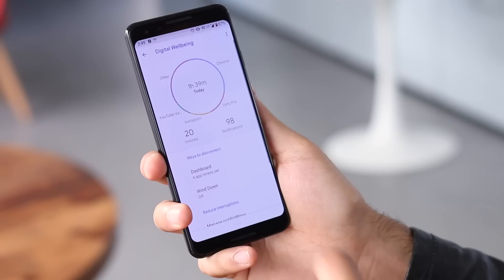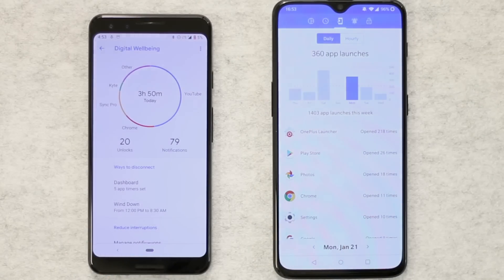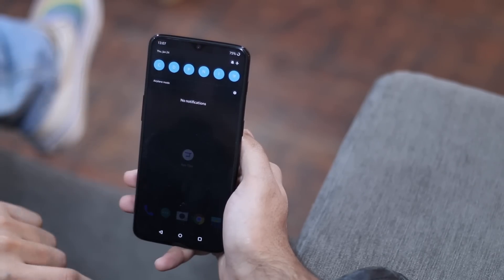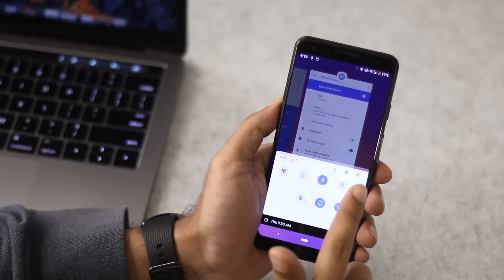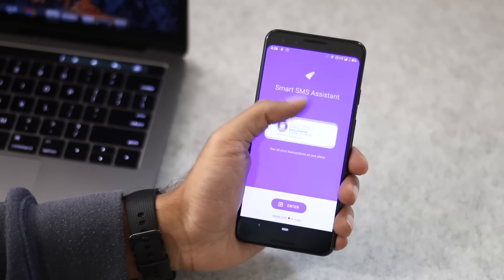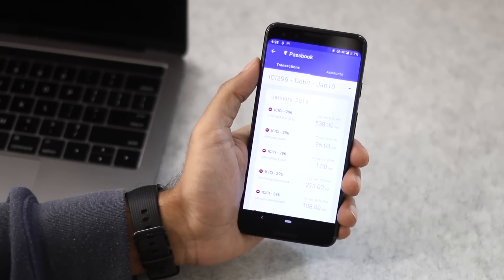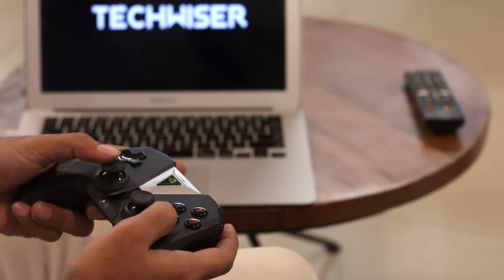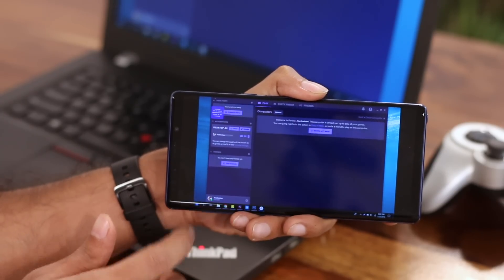Best Android Apps - January 2019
1. ActionDash

2. App Tiles

3. Bottom Quick Settings

4. Kyte

5. RedPapers